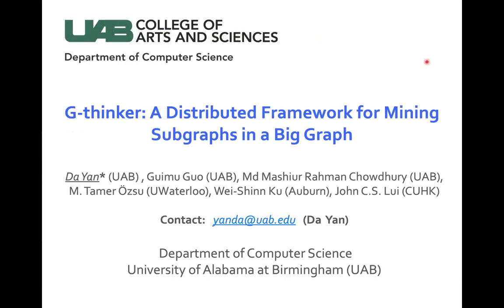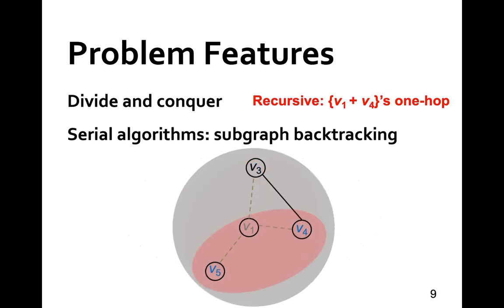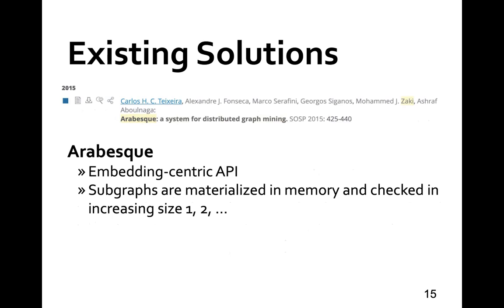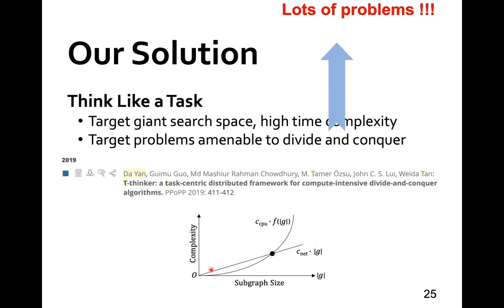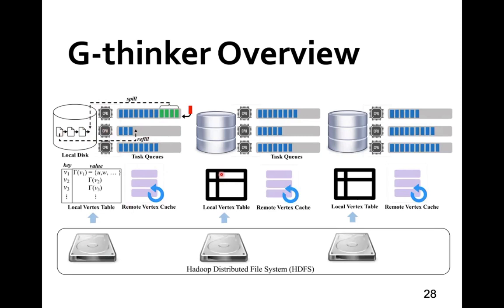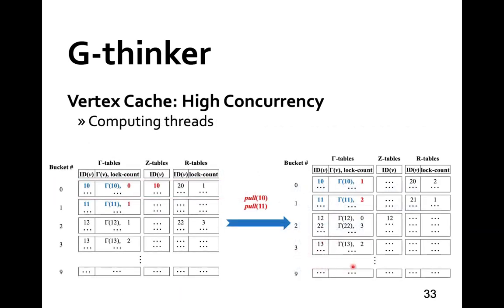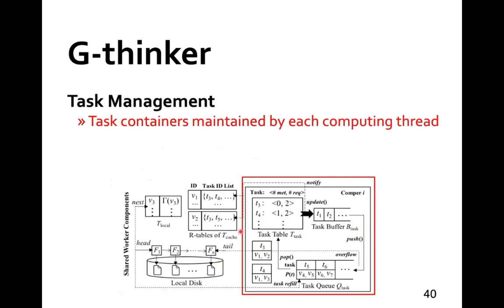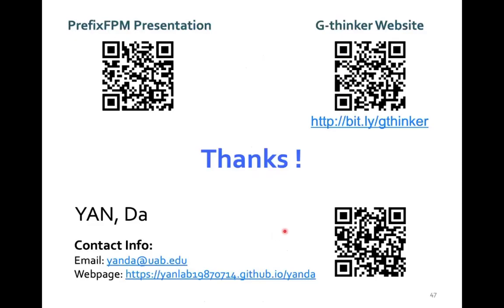G-thinker: A Distributed Framework for Mining Subgraphs in a Big Graph (ICDE 2020)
Play at 0.75x speed is the best...

This is the presentation of our paper.